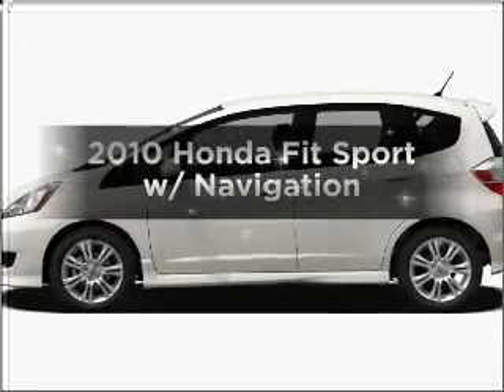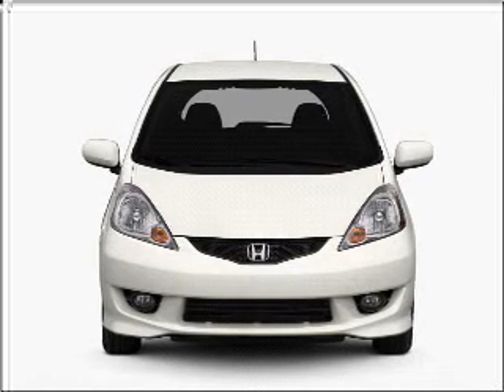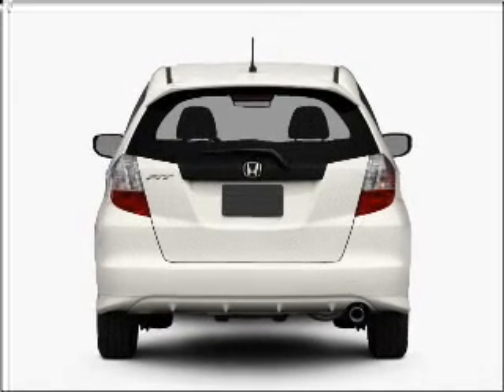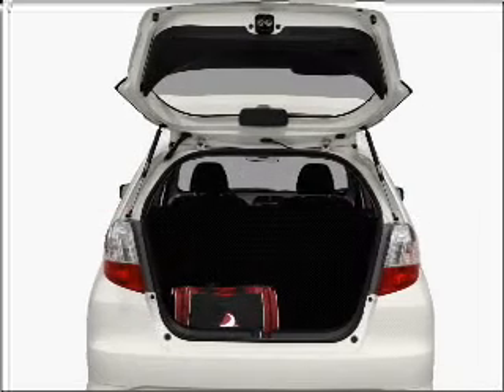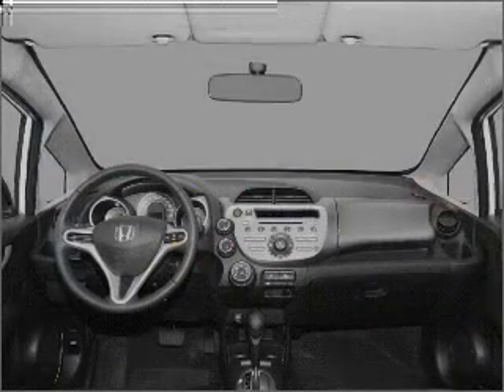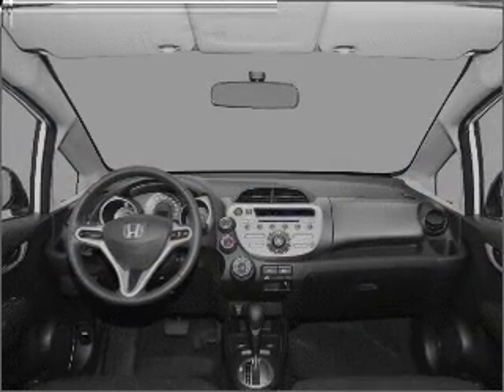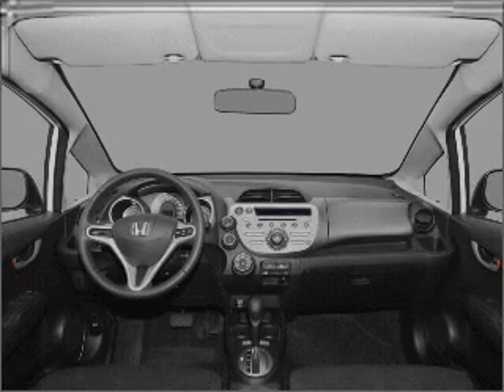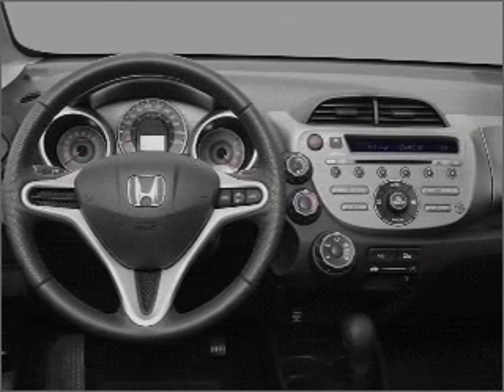2010 Honda Fit - Chicago IL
Year: 2010
Make: Honda
Model: Fit
Trim: Sport w/ Navigation
Engine: 1.5 liter inline 4 cylinder 16 valve
Transmission: 5-Speed Automatic
Color: Storm Silver
Mileage: 8
Address:
1100 N. Clark St.